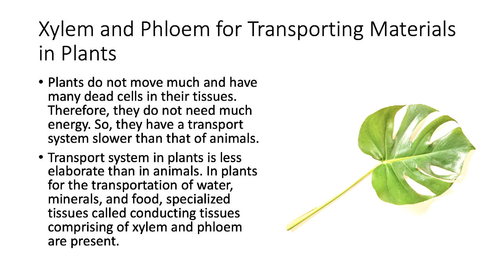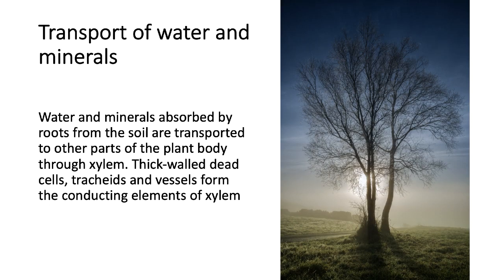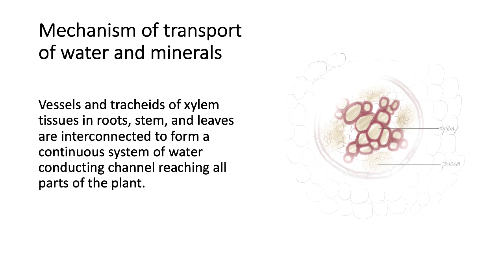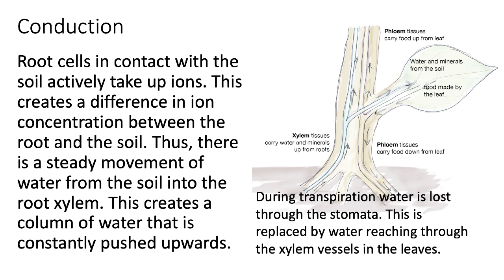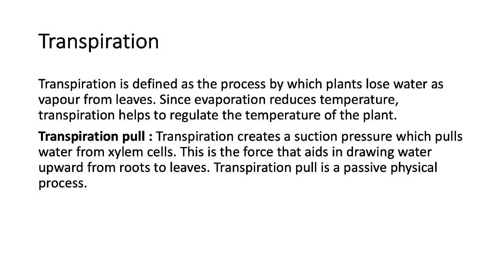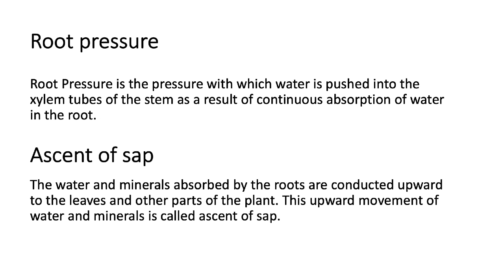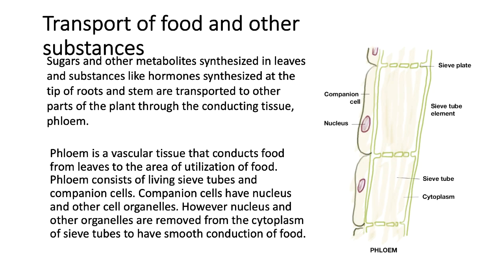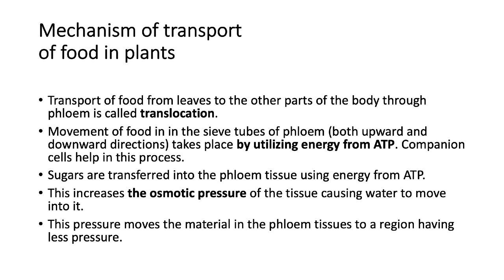Transportation in Plants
This video is about the conducting tissues xylem and phloem in plants. Developed for CBSE class 10 Biology.